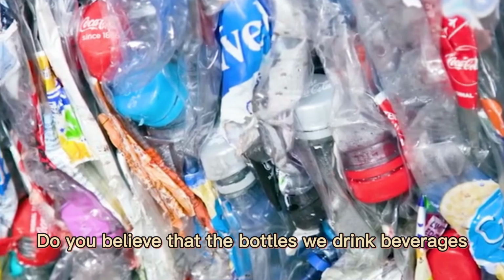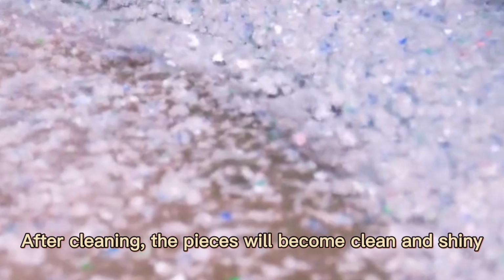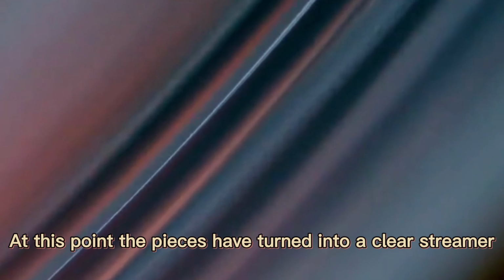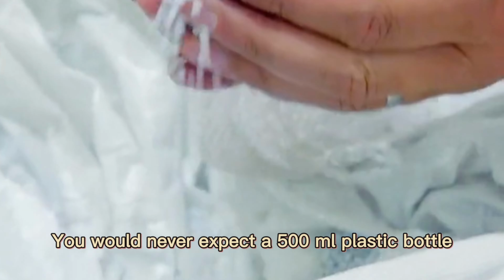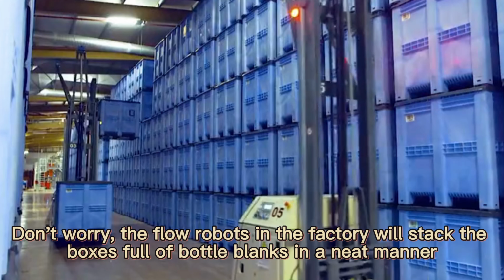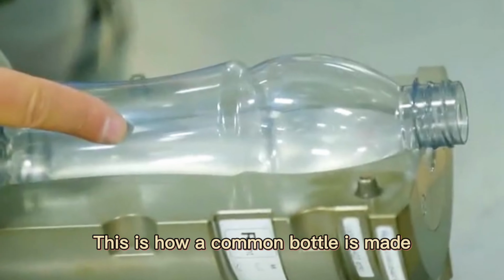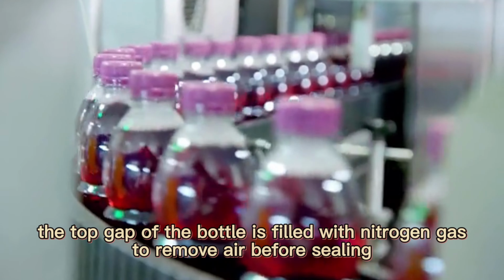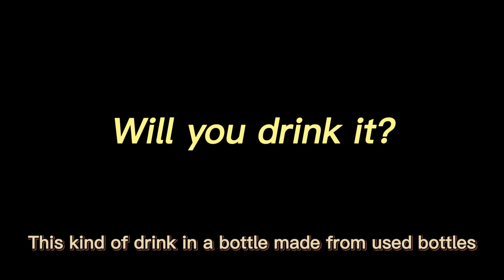Do you believe that the bottles we drink beverages, are made from these used plastic bottles??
▶ EBI is a professional manufacturer recyclable aluminum bottles, aluminum can, aluminum tubes and other aluminum packaging for food & cosmetic, haircare, pharmaceutical, household and industrial products.
Our company is a professional manufacturer of aluminum cans integrating product design, development, manufacturing and sales.
▶Our vision is: To link the world with high-quality products and services.
▶Our mission is: Create value for customers, build a platform for employees, and contribute value to society

✅5 Platforms in Alibaba
✅5 Part-time QC in Jiangsu,Shanghai,Zhengjiang,Shenzhen etc.
✅80+ employees in offices
✅300+ worked Suppliers,75+ super good suppliers.